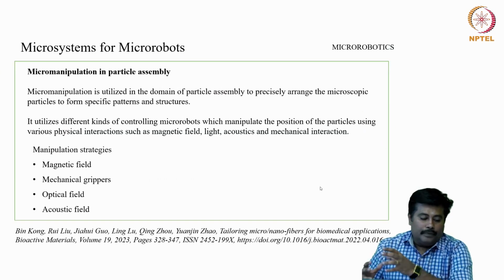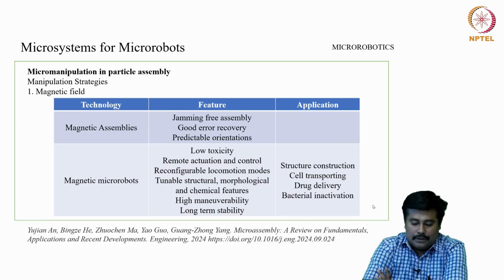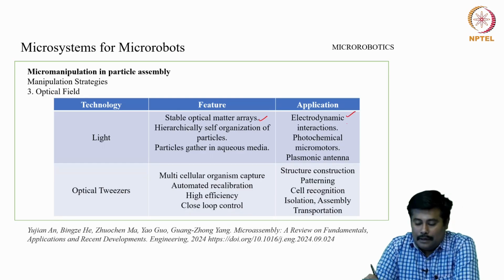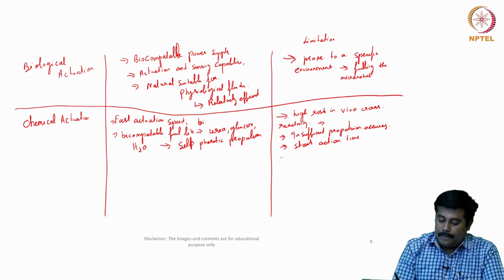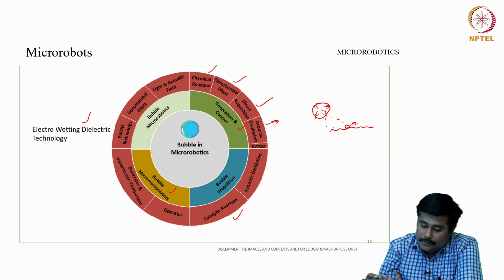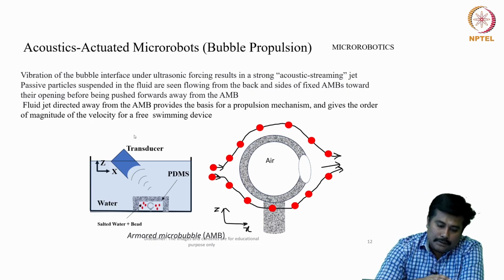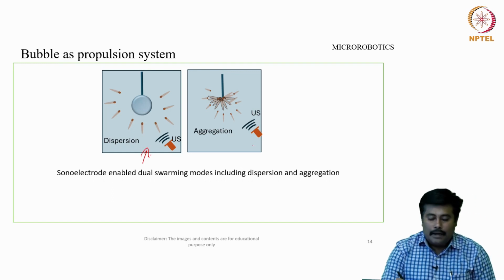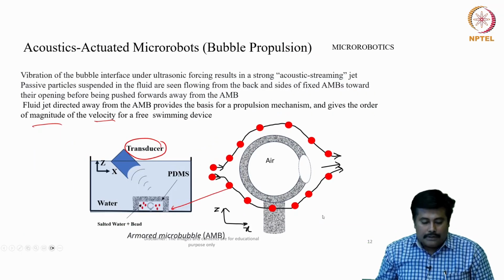W9L41_Microsystems for Microrobots (Manipulation) - Module 01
• Manipulation in particle assembly.
• Different manipulation strategies.
• Bubble in micro robotics.
• Acoustic actuated microrobots.